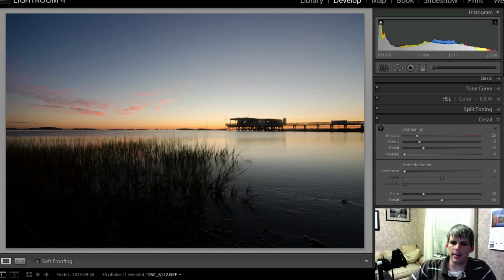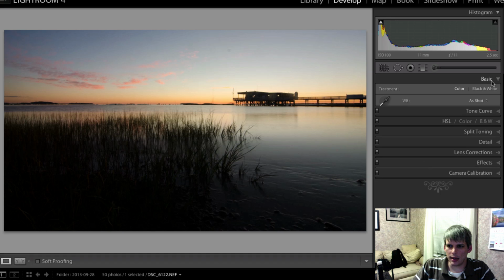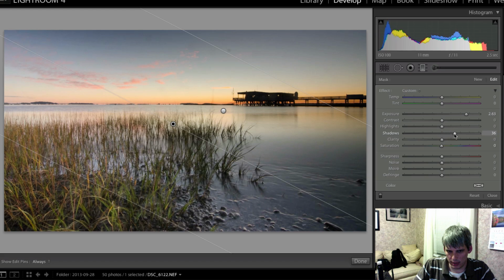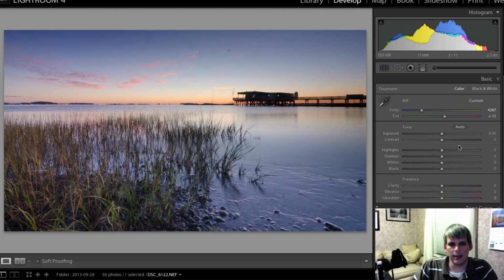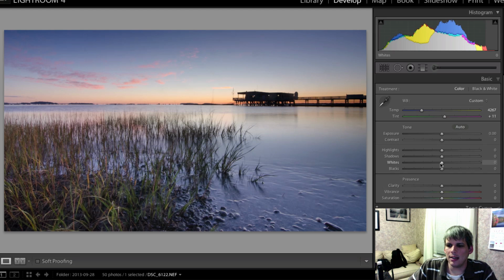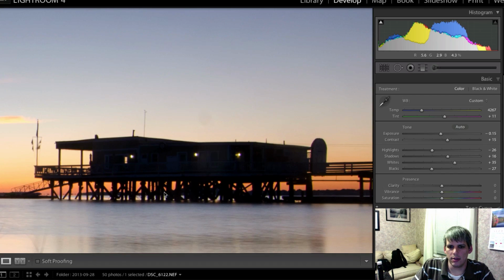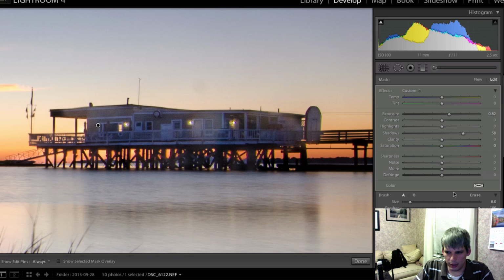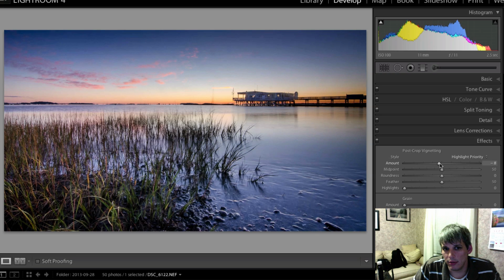Let's Edit #25 Quincy Sunrise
Link to version of the photograph I published on the

This week on Let's Edit we spend some time looking at how to edit a beautiful sunrise photo taken in Quincy MA. This long exposure sunrise shot was taken on a tripod using an ND filter to lengthen the exposure time enough to allow for the smooth water effect.

In the video we apply some graduated filters, an adjustment brush, work in the basic panel to make the photograph pop and finish it up with some sharpening and a subtle vignette.